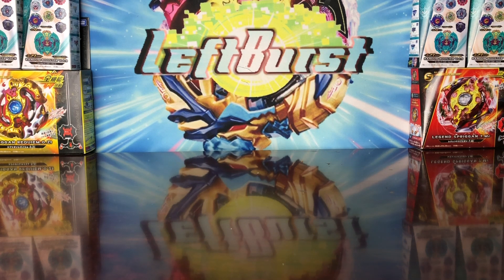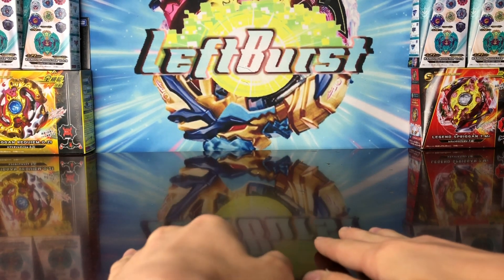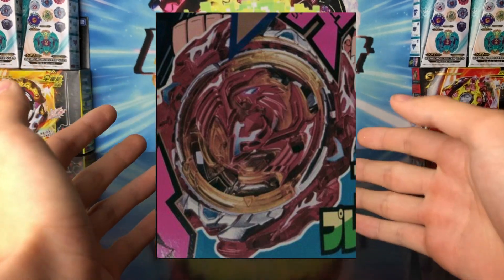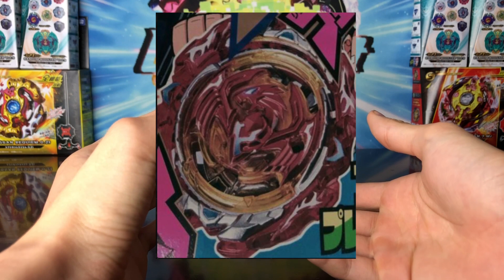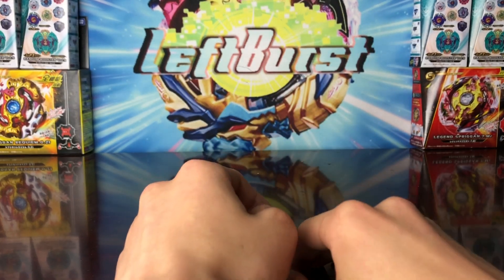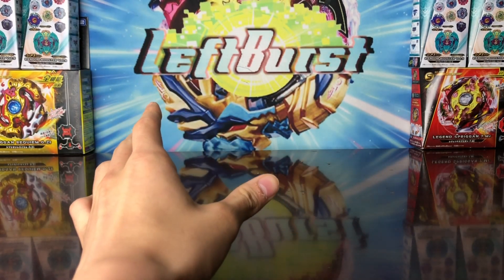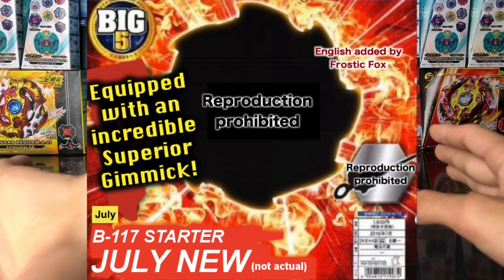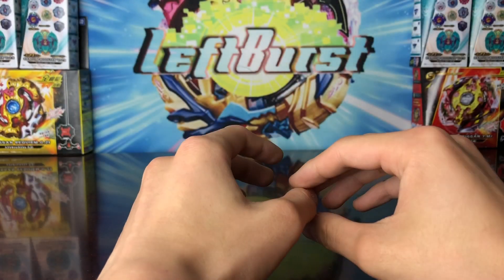BEYBLADE NEWS | Revive Phoenix Revealed! | New Beyblades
Welcome to the LeftBurst Youtube Channel! This is a Beyblade new video about Revive Phoenix!